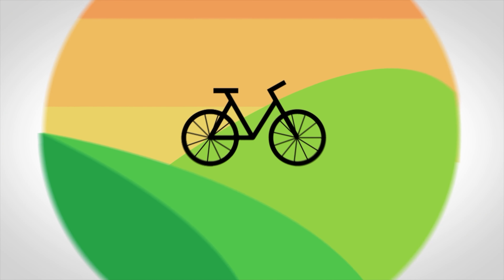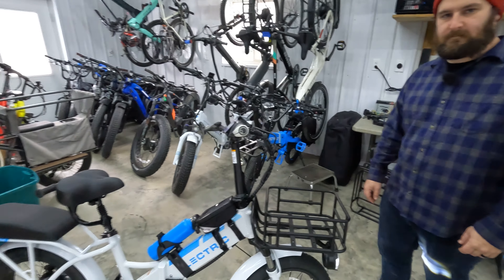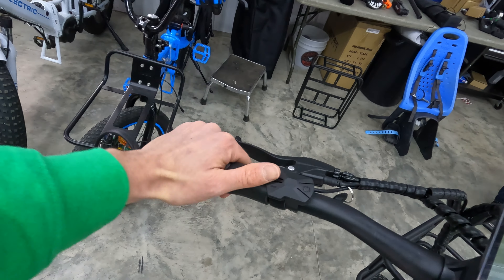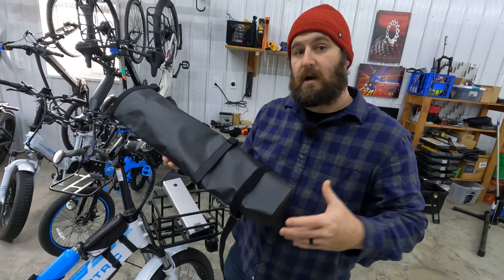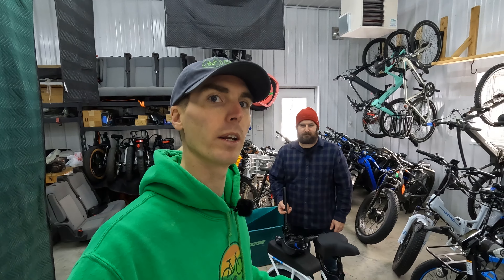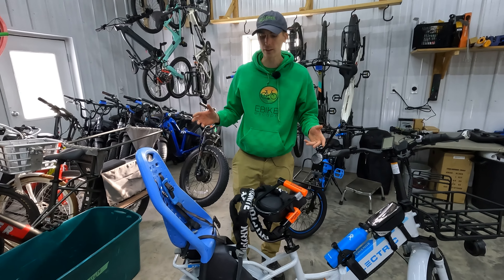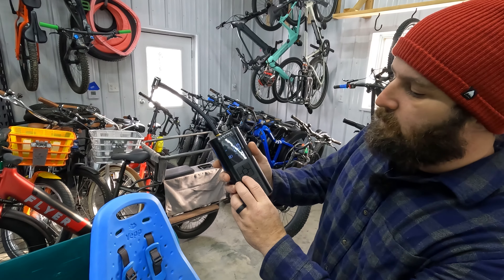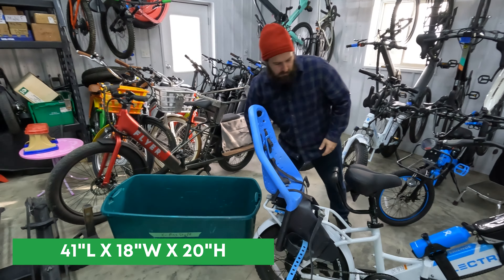Lectric XP 3.0 Accessories FULL List - Mirrors, locks, baskets and more!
00:00 Introduction
00:59 Lectric Elite Headlight
01:40 Lectric Cargo Package
02:04 Lectric Hard Cooler
02:29 DavidBrandNew OG Turtle Neck Stem, BMX Handlebars and BMX Stem
03:26 Hafny Bar End Mirrors
04:00 Ergon GP1 Grips
04:43 Nite Ize Wraptor Cell Phone Mount
05:11 Bikase Top Tube Bag
05:50 Bikase Battery Bag
06:44 Bikase ABC Water Bottle Cage
07:22 Lectric Giant Seat and Suspension Seatpost
07:39 SR Suntour NCX Suspension Seatpost
08:00 Cloud 9 and YLG Seats
08:30 Lectric Passenger Package
09:30 Thule Yepp Maxi Child Seat
10:15 Bike Locks (Lectric and Kryptonite Locks)
12:21 Lectric Portable Air Pump
13:28 Sena Pi Helmet Intercom
14:31 Large Tote